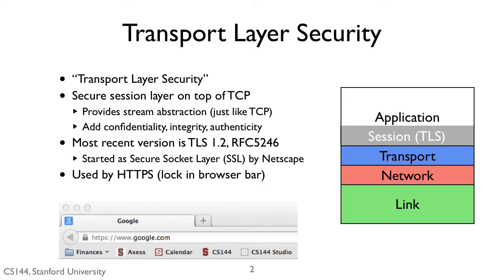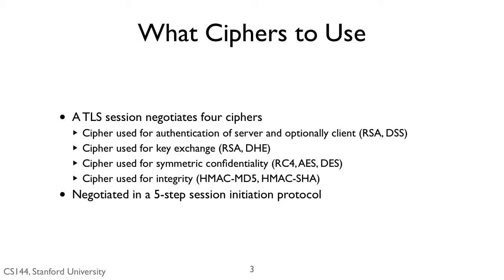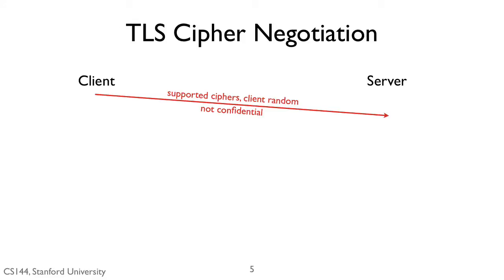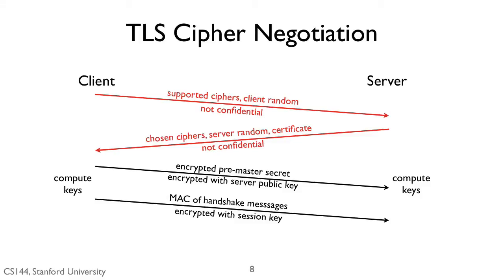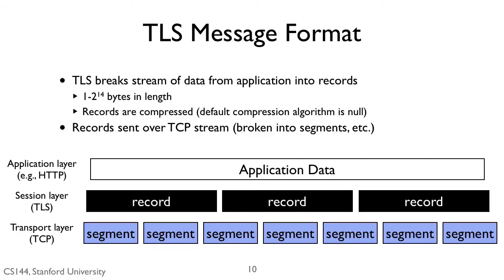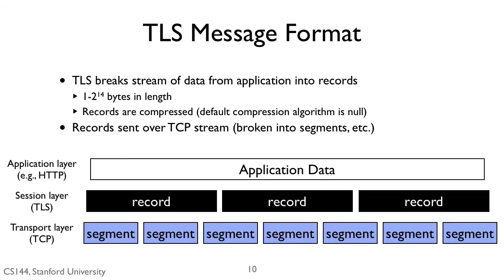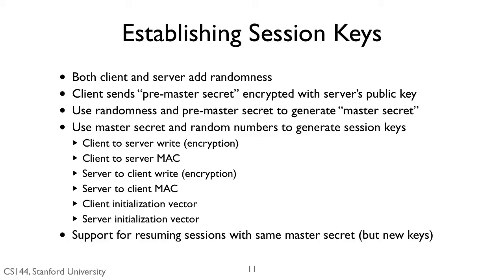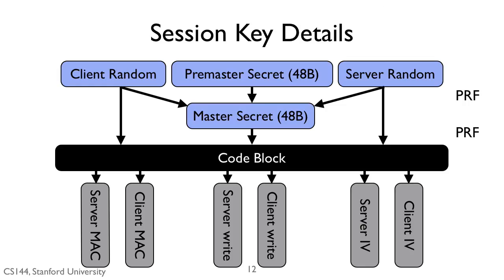CS144 Fall 2013, Video 8-10a: TLS